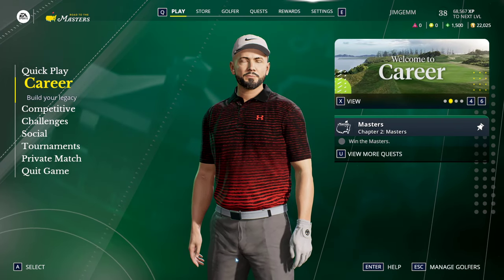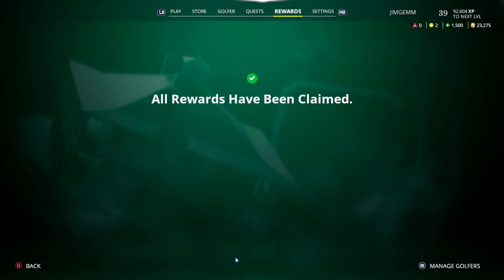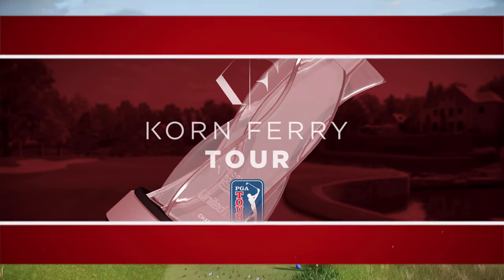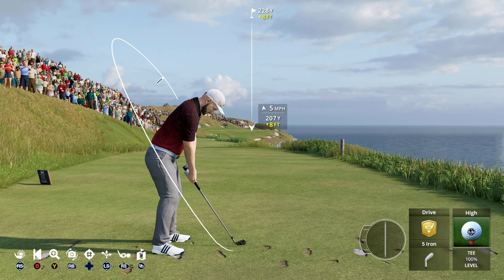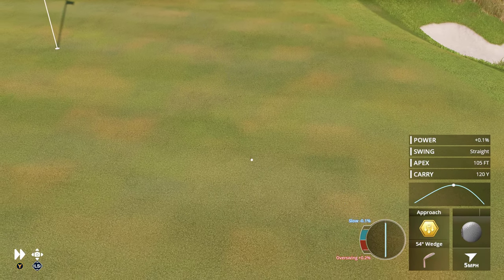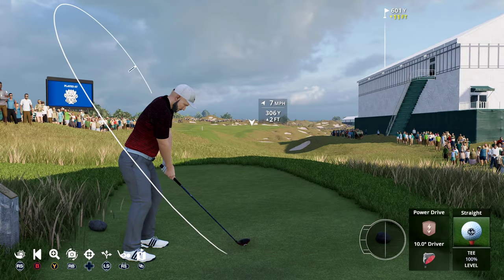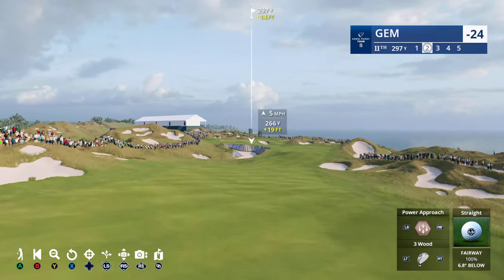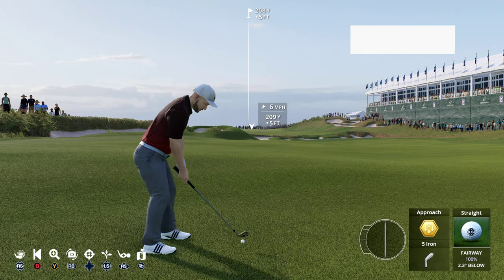EA SPORTS PGA TOUR | Career Mode | Korn Ferry | Whistling Sraits | Final Round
Home of the Majors — EA SPORTS PGA TOUR is the exclusive home of the Majors, including the Masters Tournament, the PGA Championship, the U.S. Open Championship, and The Open Championship.